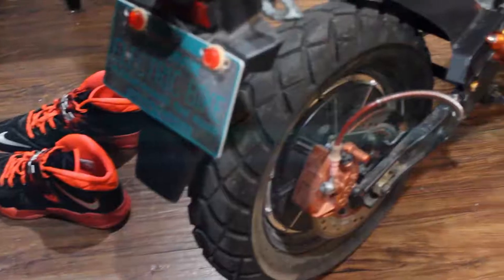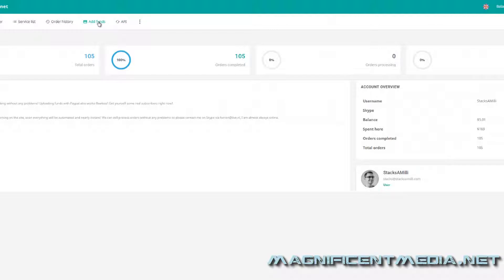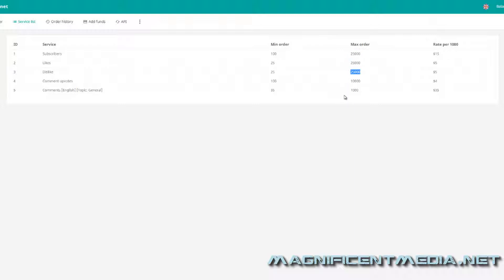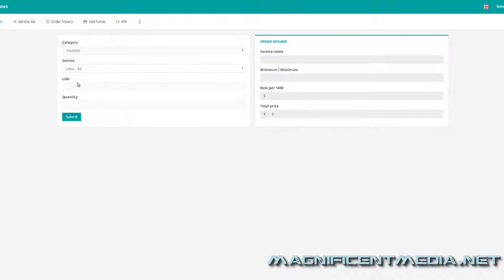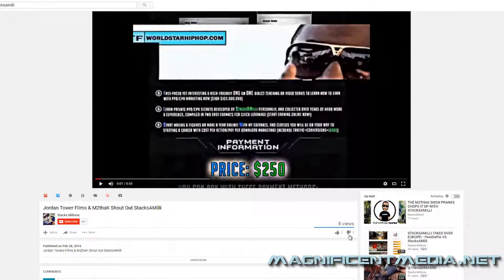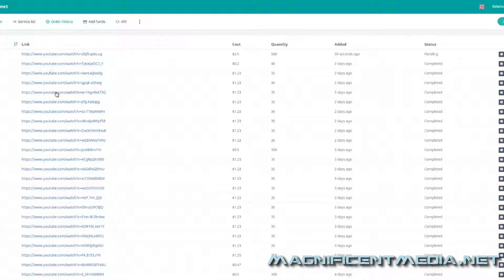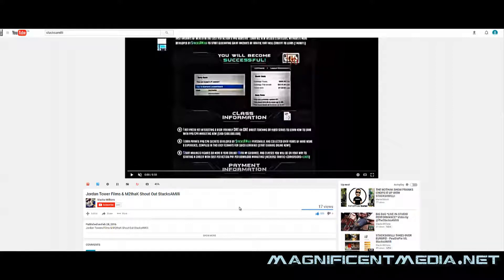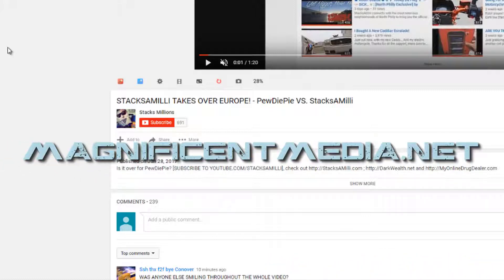BOOST YOUR YOUTUBE CHANNEL TO THE TOP